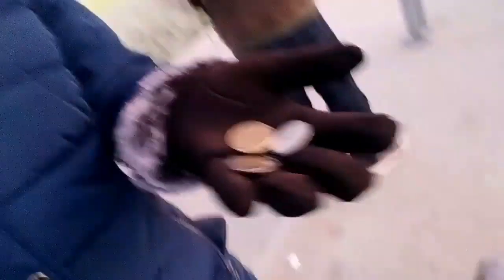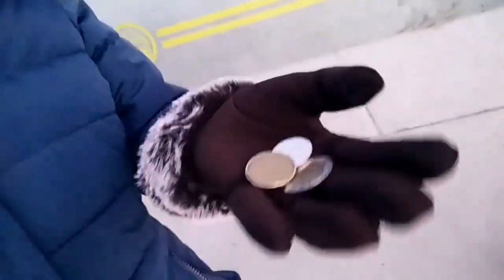Pinoy Family in Canada - First Time on a Bus in Kitchener